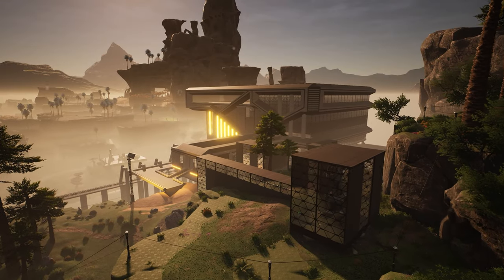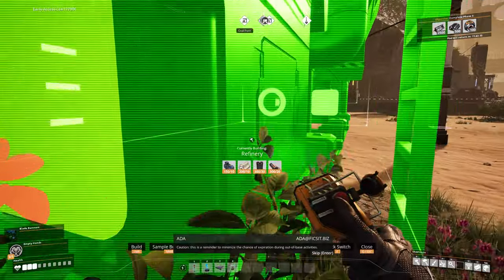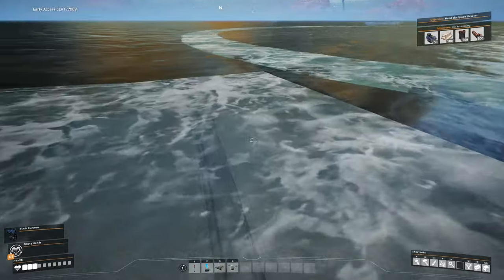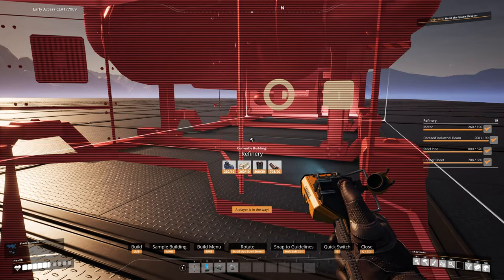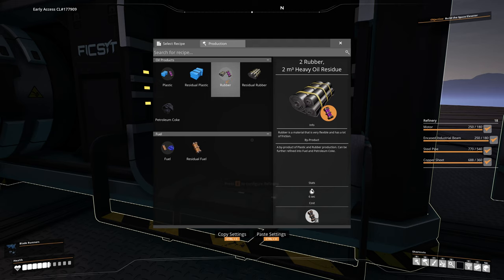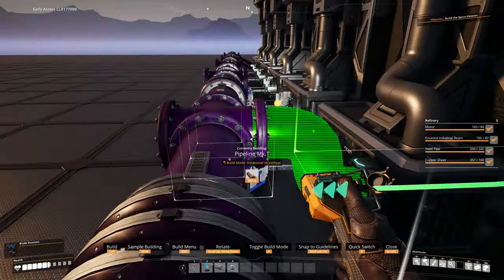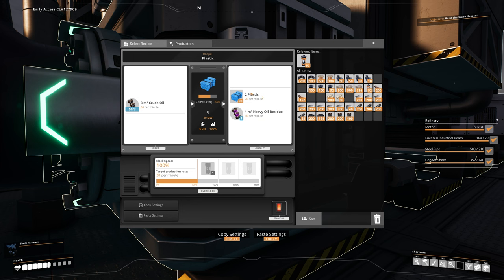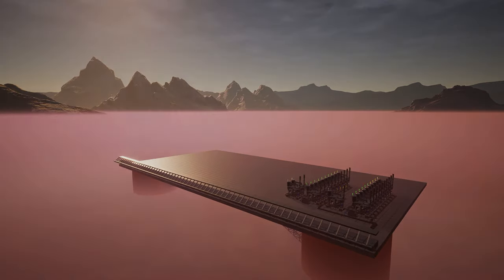I started Construction of a BIG OIL RIG!! In Satisfactory - Part 11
Mon - 10am
Wed - 10am
Fri - 10am

Welcome to Episode 11 of the Lets Play series, where i will be creating a MegaFactory for the foreseeable future, i have over 7000 Hours within Satistifactory since the release back in March 2019. The gameplay will hopefully help new players and maybe even help the experienced aswell. I want to deiver the content to everyone. So we can all gain a smile and enjoy the game for what it is.

** Intro/Outro Song **
TheFatRat - Origin